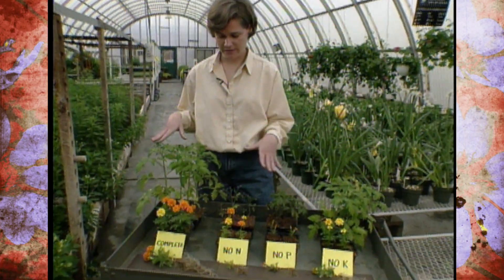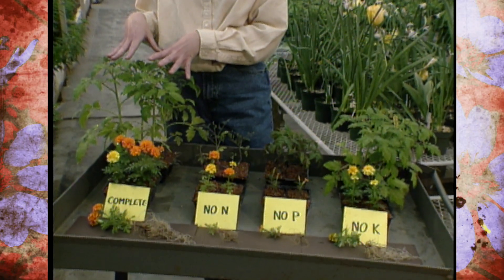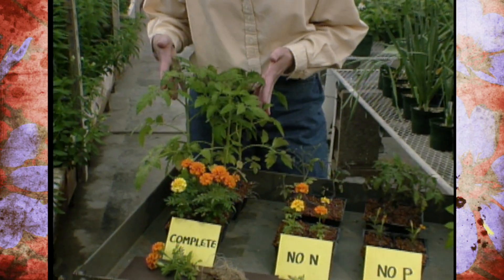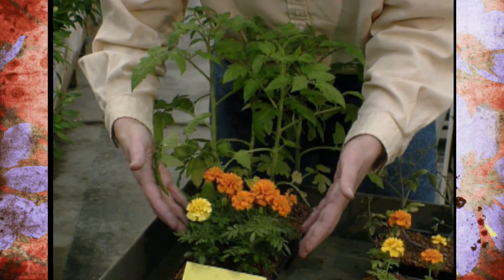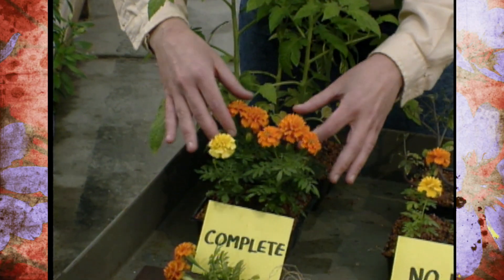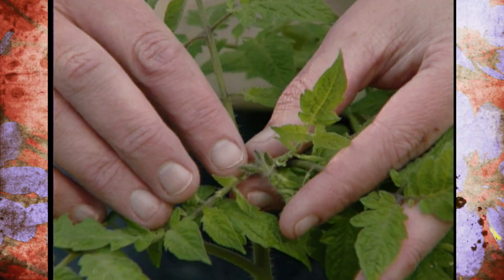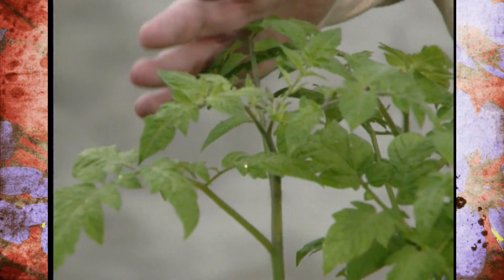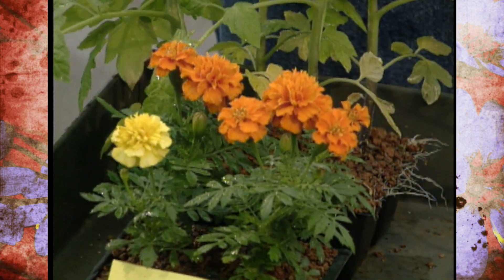Essential Plant Nutrients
3/29/97-Host Brenda discusses the big three plant nutrients, Nitrogen, Phosphorus and Potassium.